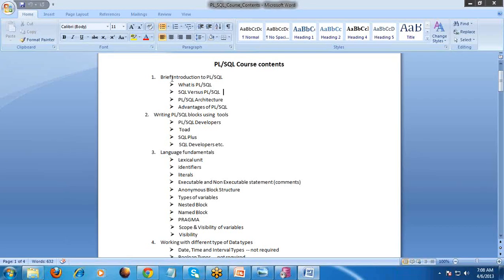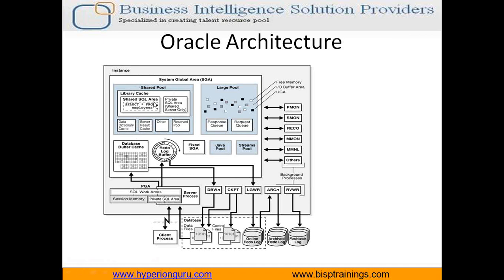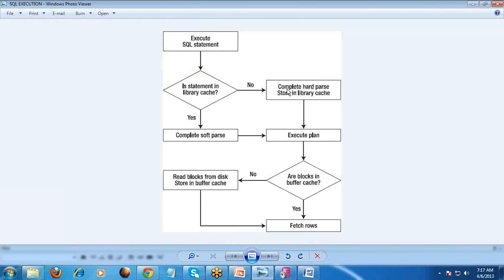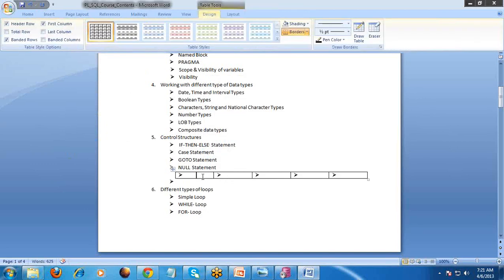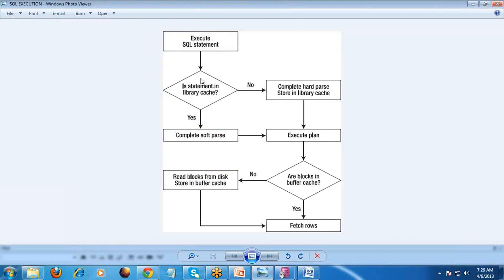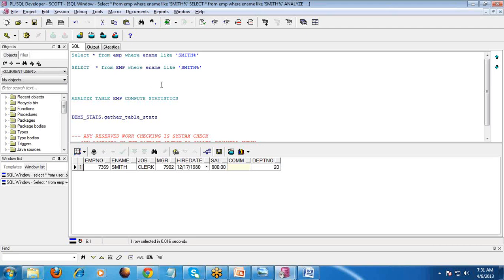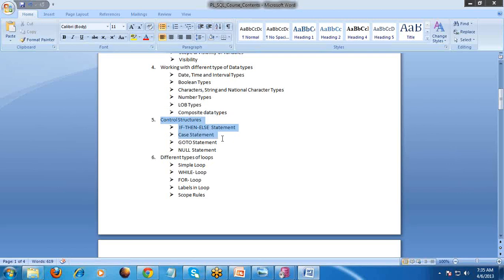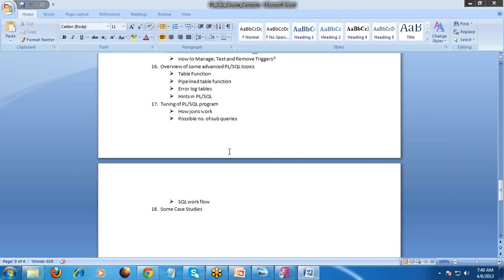How SQL Query Process